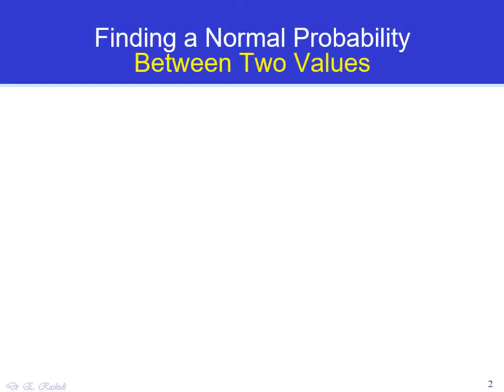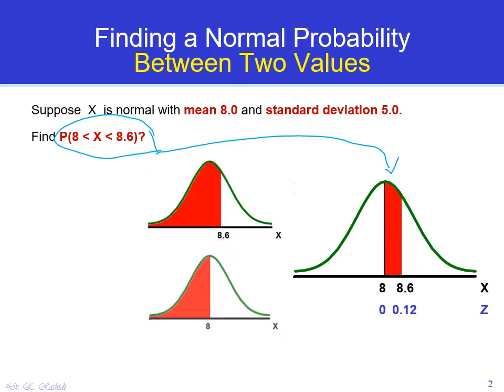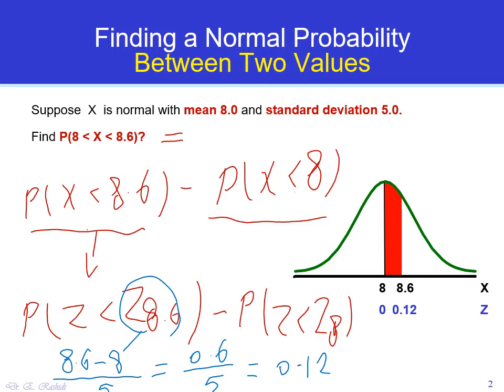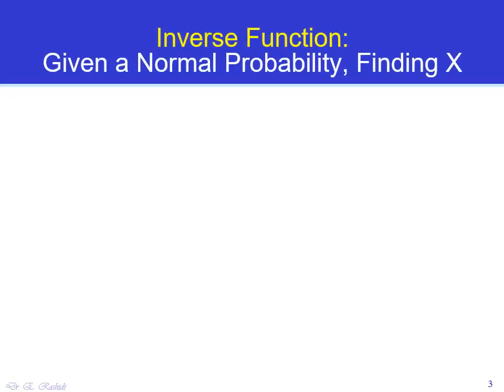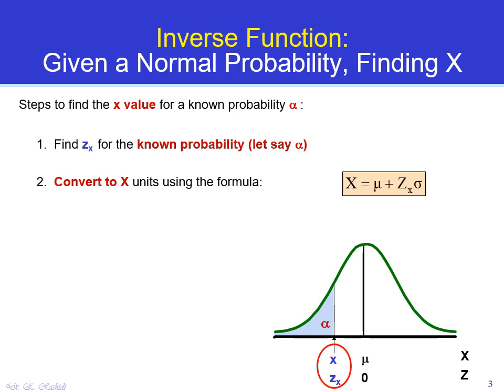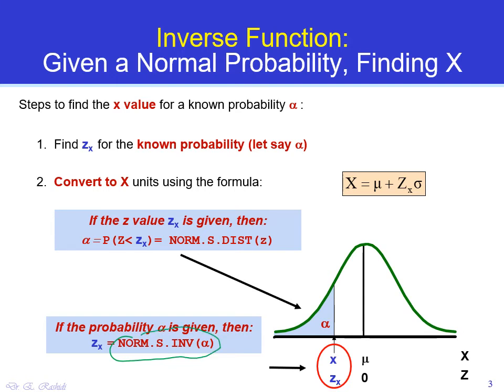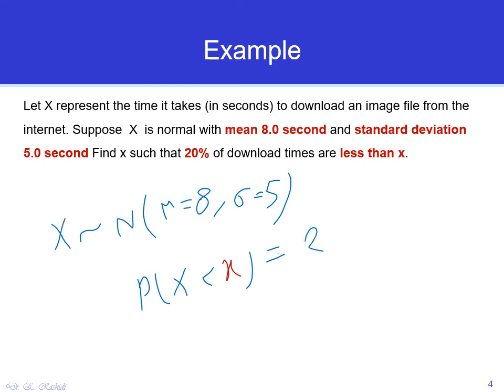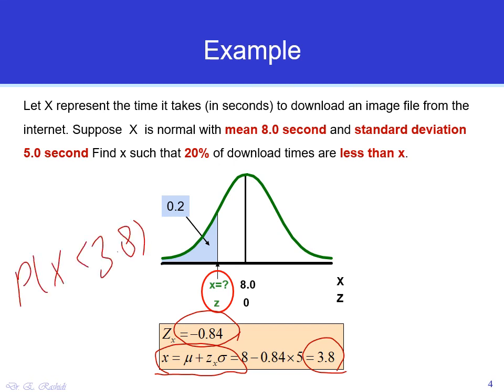More on Normal Distribution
In this lecture, we will learn how to find the probability of a random variable (that follows a Normal Distribution) taking a value between two specific values. Also, we will learn how to, given a probability value for a random variable that follows a Normal Distribution, use the Z table to find the corresponding value of that random variable (the inverse):
If X ~ N(Mean, S.D.)  Given probability value p, find x such that: P(X  less than or equal to x) = p